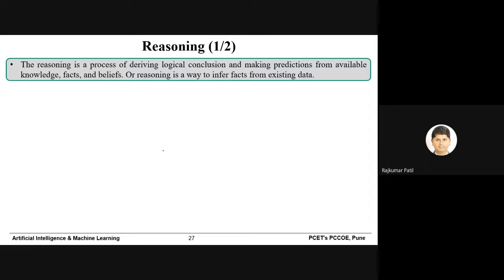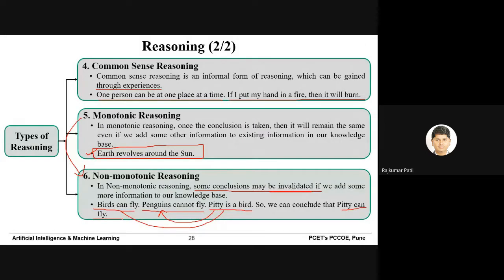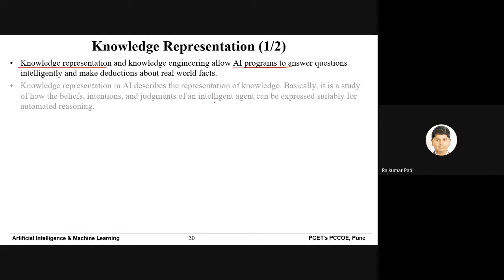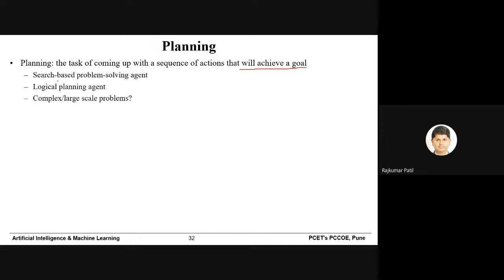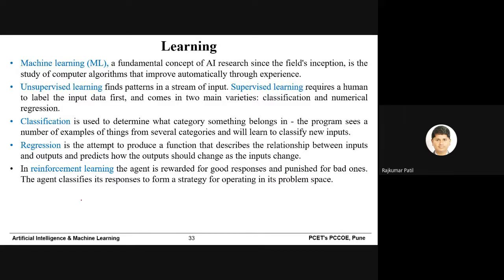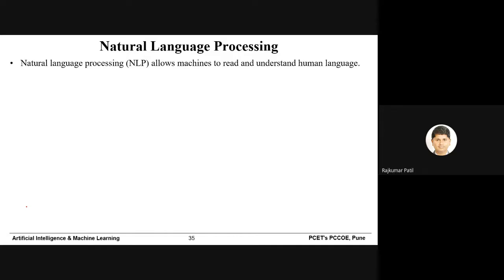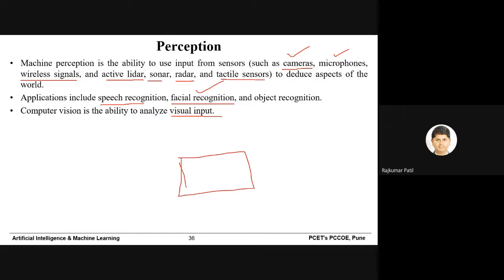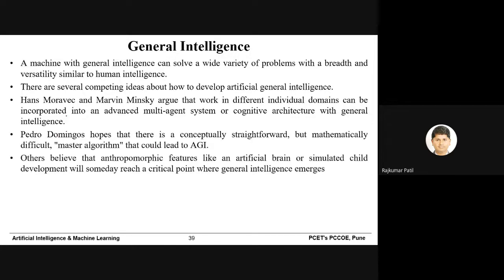Class 5 Knowledge representation planning learning perception motion and manipulation